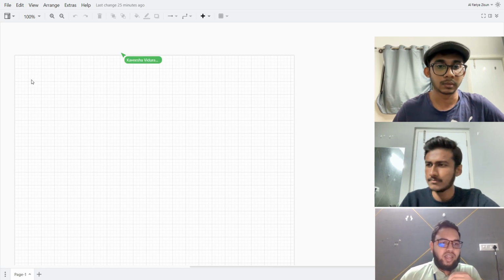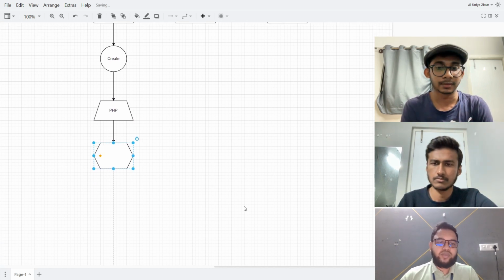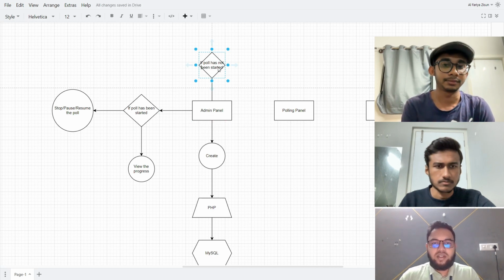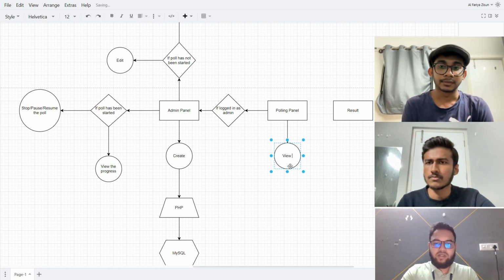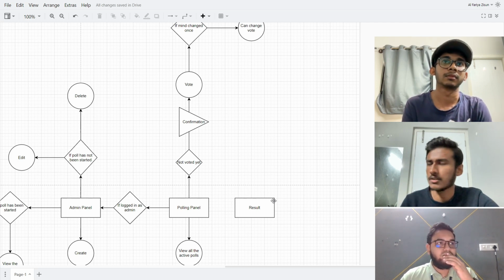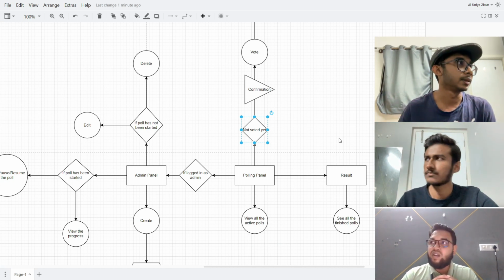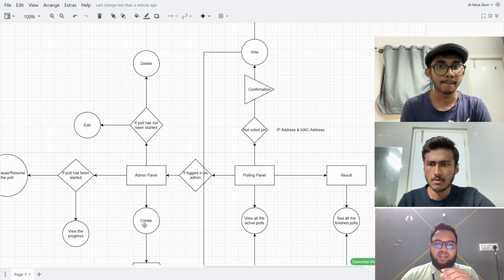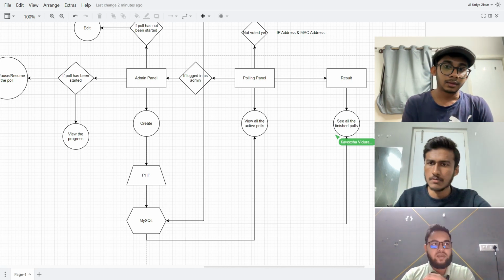Design a Poll Management System from Scratch: A Complete Step-by-Step Guide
Learn how to create a robust poll management system from scratch! This comprehensive tutorial guides you through every step, from planning to implementation. Discover the essential features, coding techniques, and best practices for building a dynamic and user-friendly poll system. Whether you're a beginner or an experienced developer, this video provides clear explanations and practical examples.